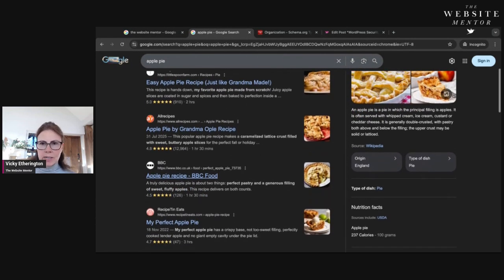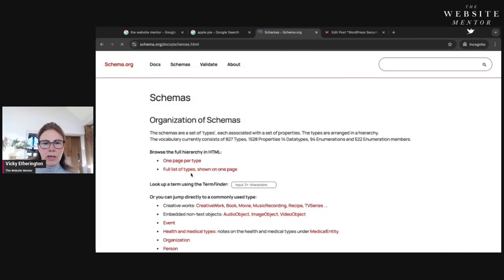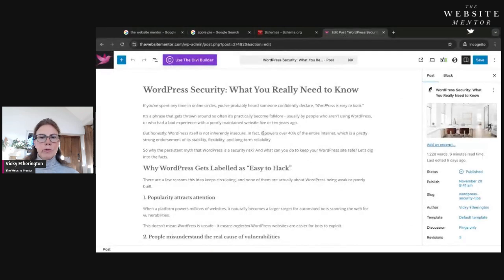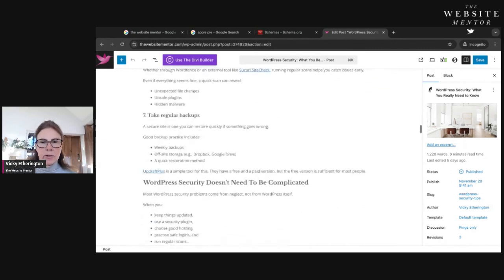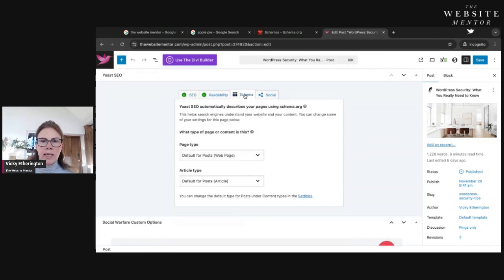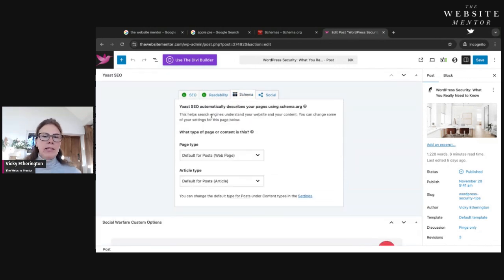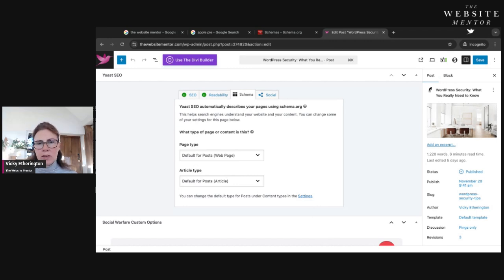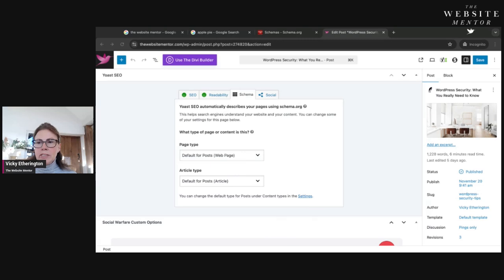Make Your Website More Clickable in Google Using Schema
Want your website to stand out in Google search results?
Schema might just be your secret weapon and you don’t need to touch a line of code.

In this video, I break down:
✅ What Schema is (in plain English)
✅ Why it helps with SEO and visibility
✅ How to customise your Schema using the free version of Yoast SEO
✅ How to add FAQ Schema to your blog posts
✅ And how to make sure each page sends the right signals to Google

If you're a coach, therapist, or service provider using WordPress + Yoast/RankMath, this one's for you.